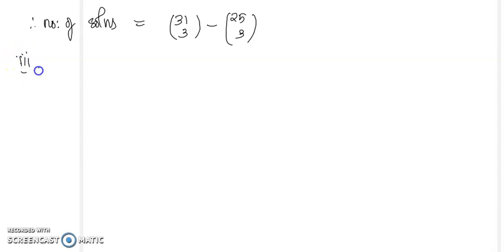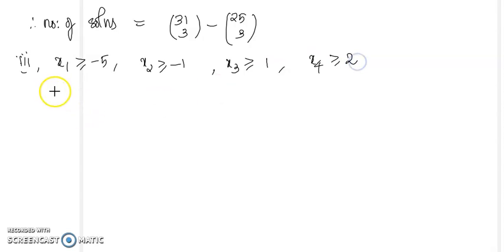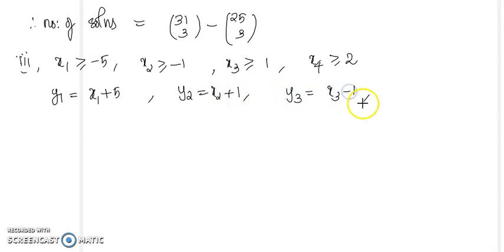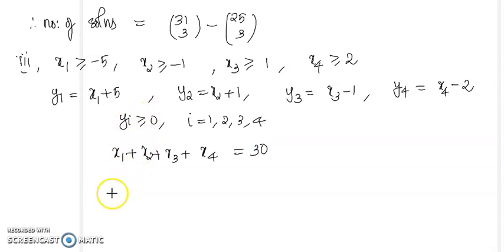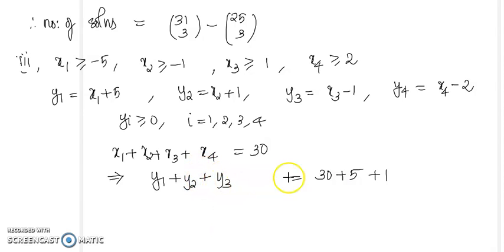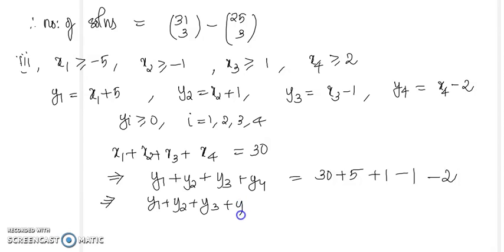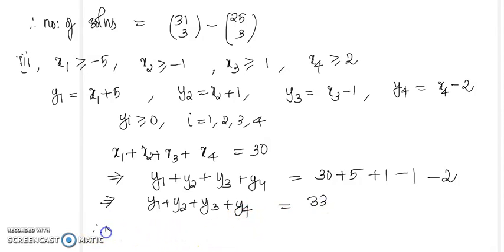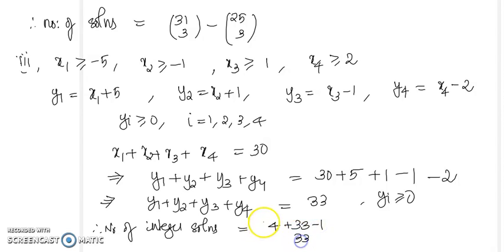COMBINATORICS || LECTURE-24|| MS||part-2